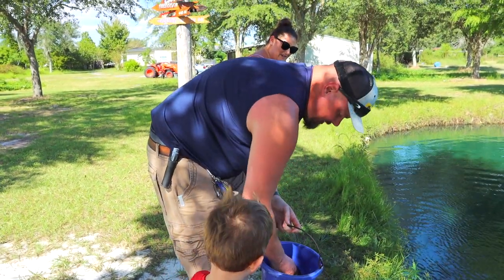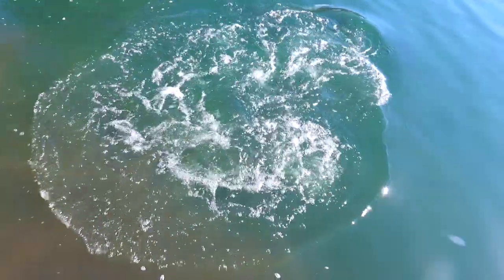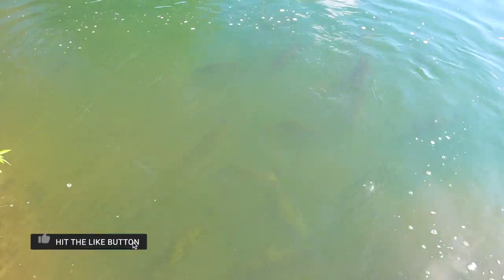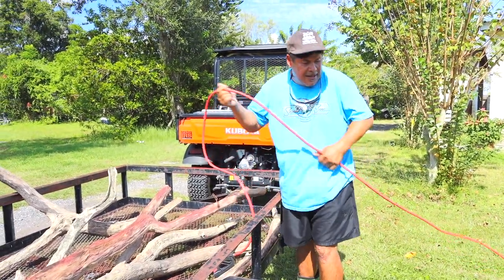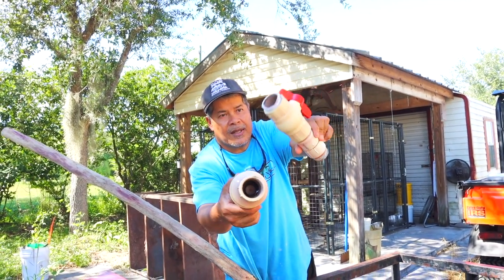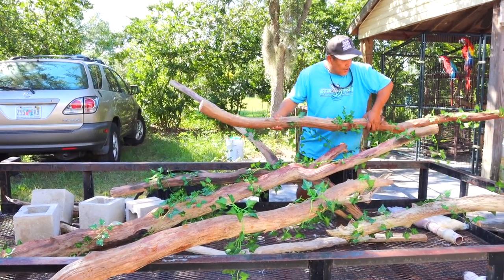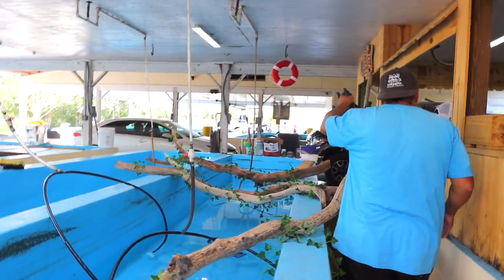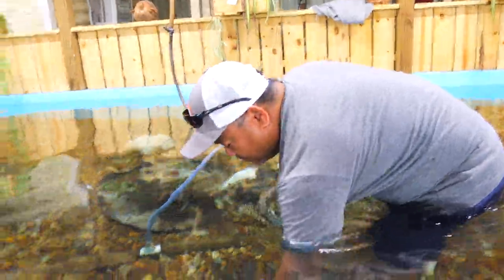How To Set-Up Fish Tank Structures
In this video I'm adding more fish and more driftwood to my fish tank, try to make it looks natural. More structured = happy fish!

About Shiner Sam:
On my YouTube channel I do a lot of fun things that are off the topic and sometimes a requested from my viewers, but the main things that I do in my YouTube videos are fish related! I raise giant bass and feed them every day! I also show the ins and outs of my bait shop called "Shiners Unlimited" Located in Lake Wales FL! I love to share fun
experiences and create new memories with friends!